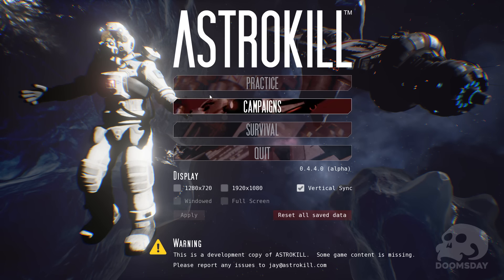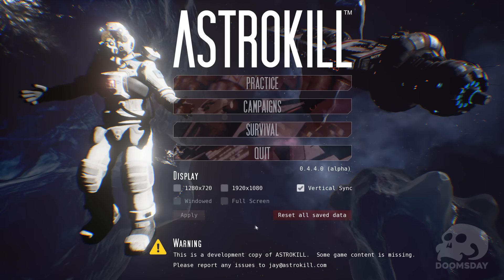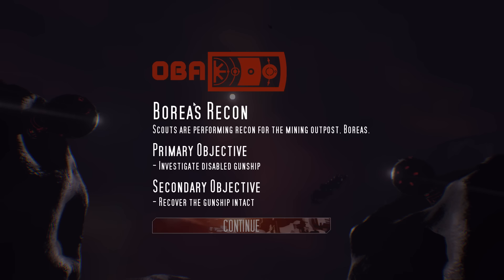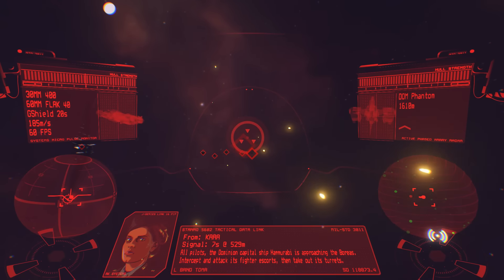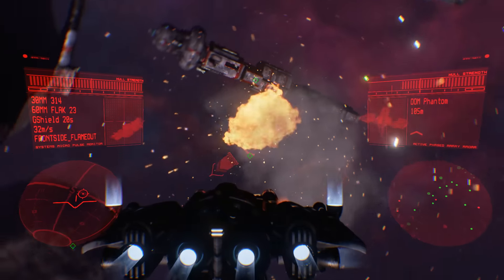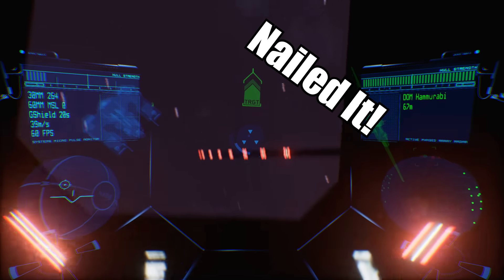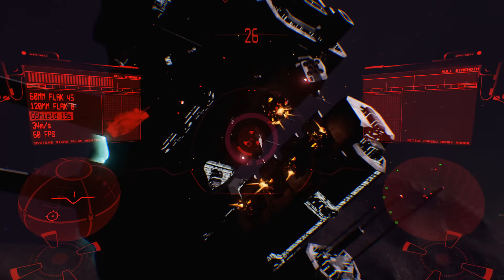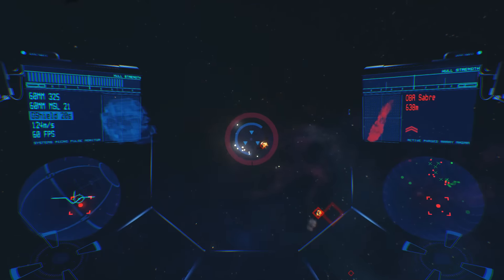Astrokill First Impressions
Astrokill First Impressions Gameplay!

A dedicated space dogfighting game? Hell yea! This was one hell of a fun game even in it's early stages. I highly encourage you to keep an eye out for it's release.

[OUTRO MUSIC]
All the songs I use in my outro's can be found on EpidemicSound.com, I like to switch back and forth so here's a list of all the songs I'm currently using.

Glitz At The Ritz 1 - Gavin Luke
Glitz At The Ritz 2 - Gavin Luke
Modern Vintage Gypsy 1 - Gavin Luke
Teddy Bear 5 - Niklas Ahlström
We Will Fight 2 - Niklas Gustavsson
French Party 5 - Niklas Ahlström
Body Work 3 - Niklas Gustavsson
Dubby Popsteps 4 - Niklas Gustavsson
Karate Sid - Anders Ekengren
Head Nod Supreme 1 - Jack Elphick
Head Nod Supreme 2 - Jack Elphick
Head Nod Supreme 3 - Jack Elphick
Head Nod Supreme 4 - Jack Elphick
Head Nod Supreme 5 - Jack Elphick

Also heres my Facebook and Twitter pages!

For some cheap tech take a look at GearBest where they have a wide range of stuff from phone accessories to laptops!